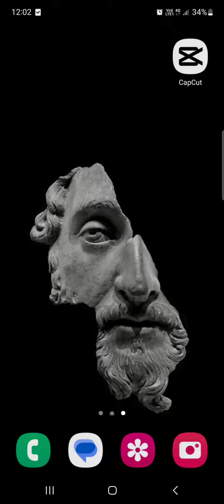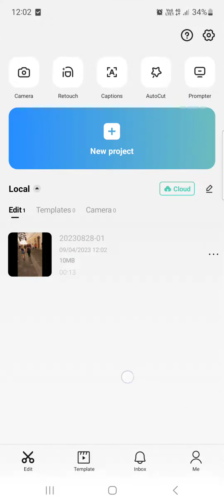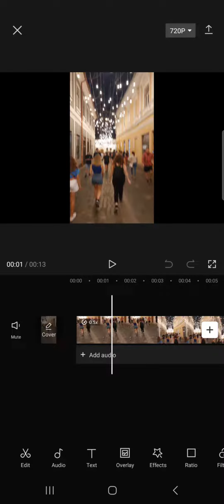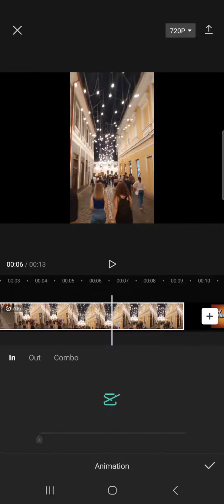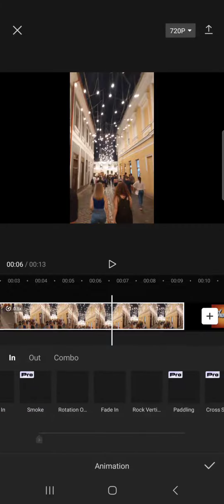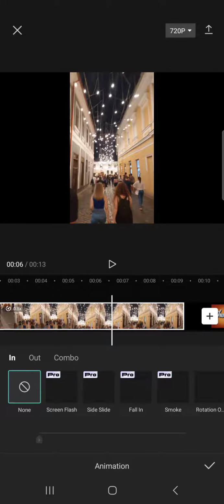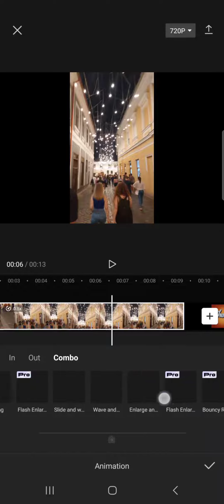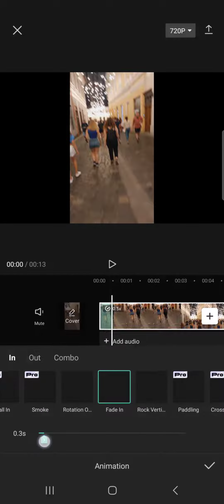How To Add Animations In CapCut?